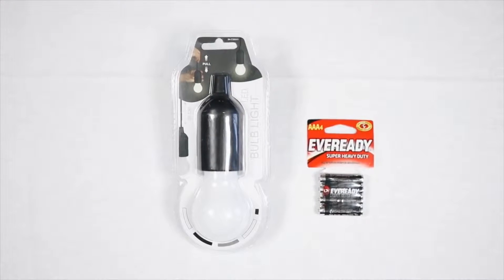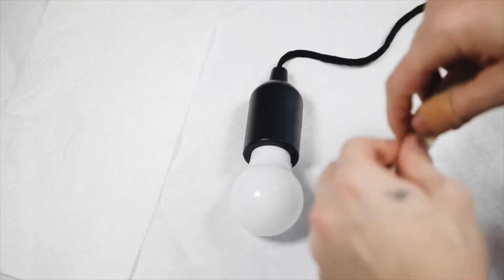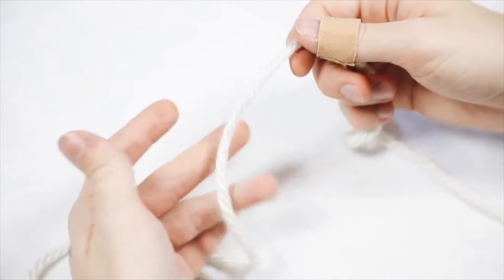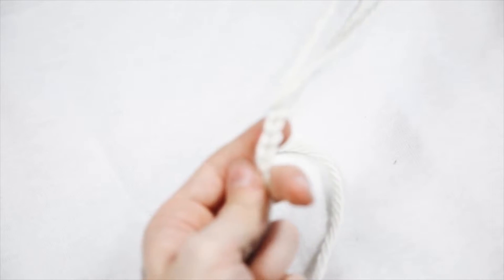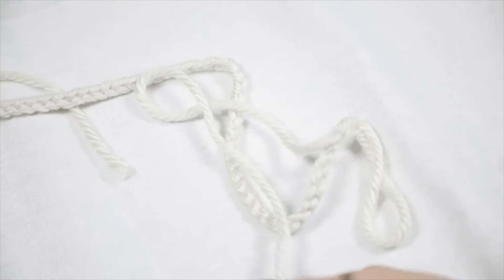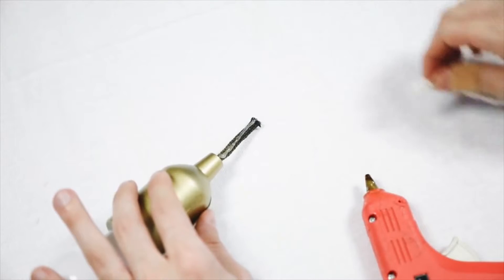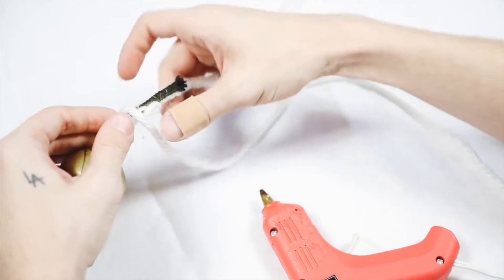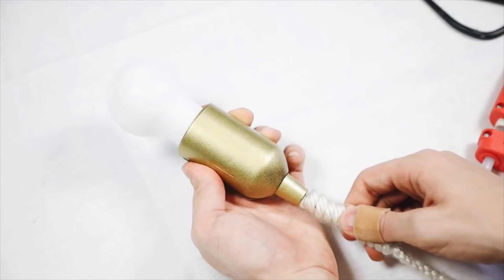HOW TO: DIY Brass Hanging Light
Create your own inspired room decor with this DIY brass hanging light. The materials are super affordable and easy to acquire.